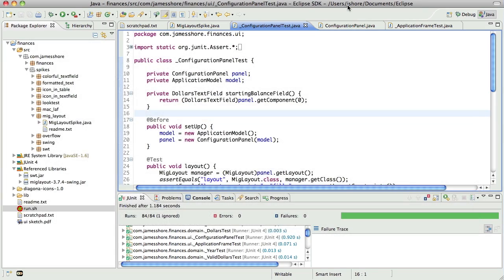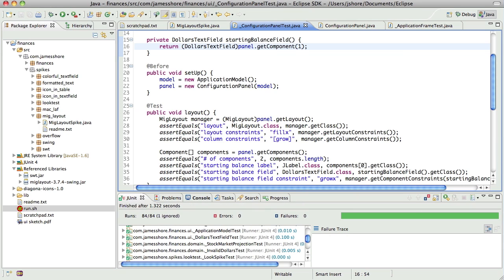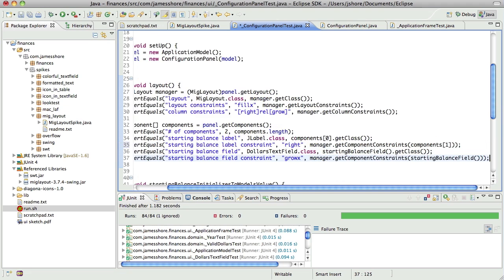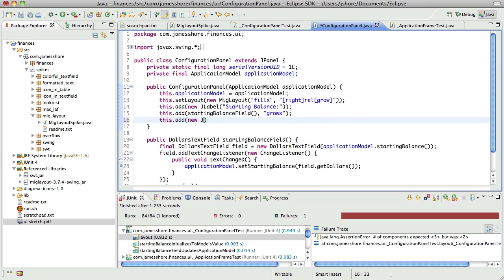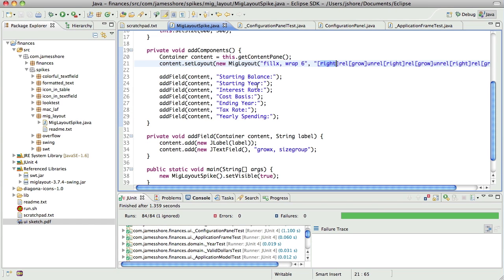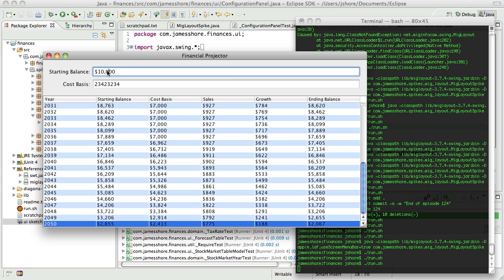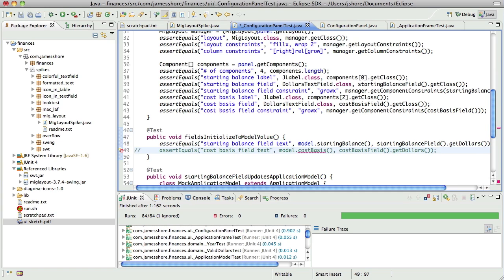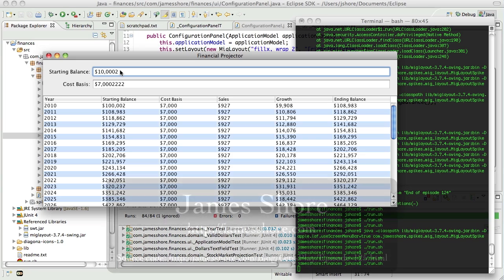Let's Play TDD #125: The Cost Basis Field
Let's Play: Test-Driven Development. Episode #125: "The Cost Basis Field."